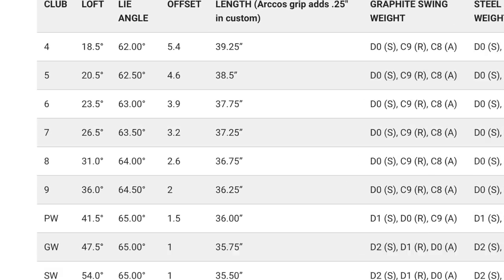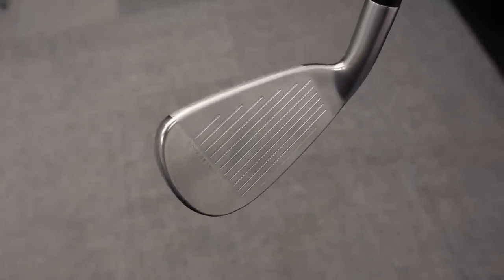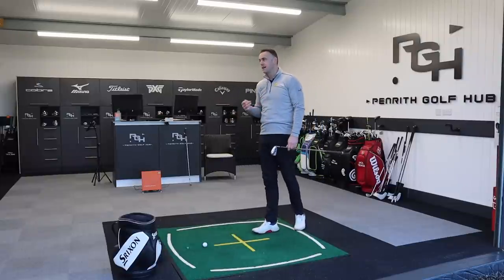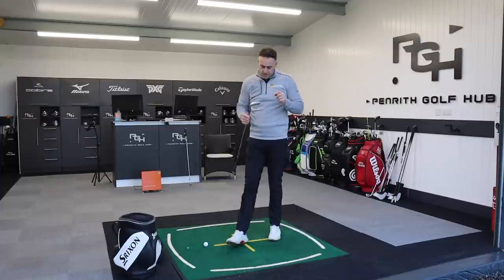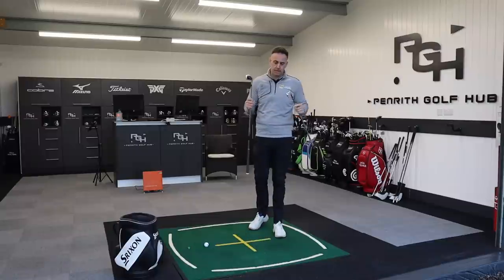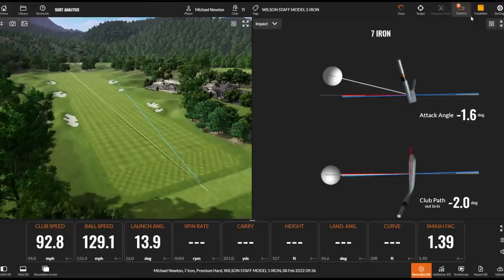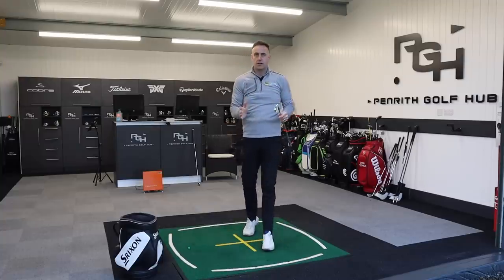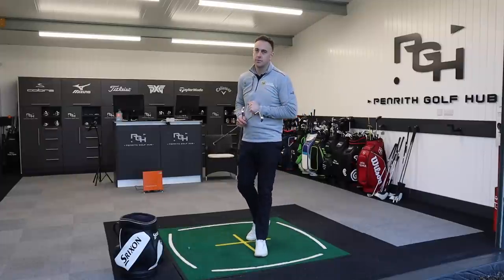Does The TECH Iron DESTROY The Traditional BLADE?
I review the new Cobra LTDx Golf Iron and then comparing against my own Wilson Staff Model forged blade 5 iron. both have the same loft, 7 iron vs 5 iron but does the new technology on fast ball speed beat the non tech blade iron?